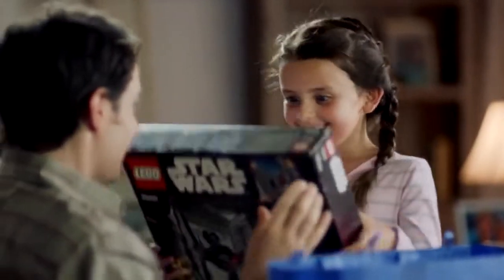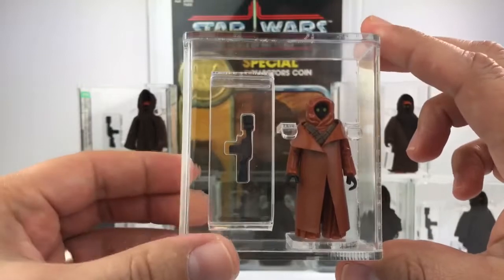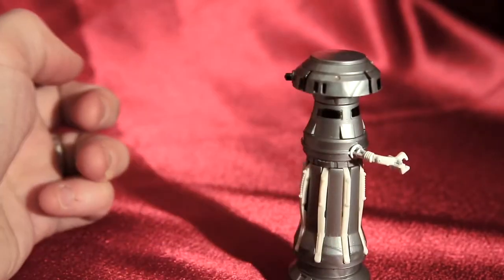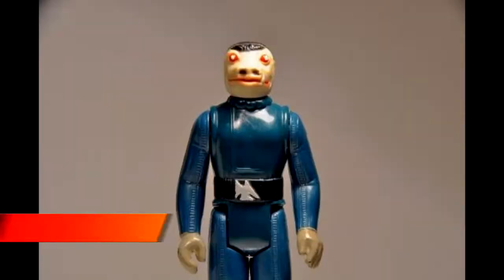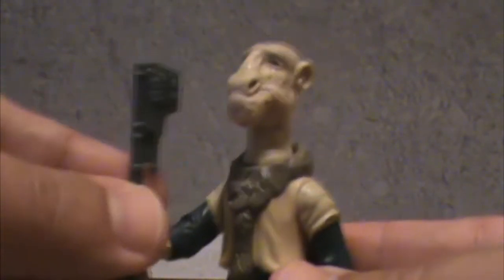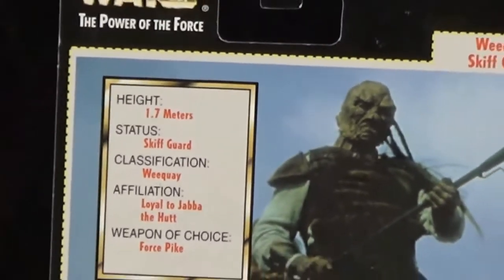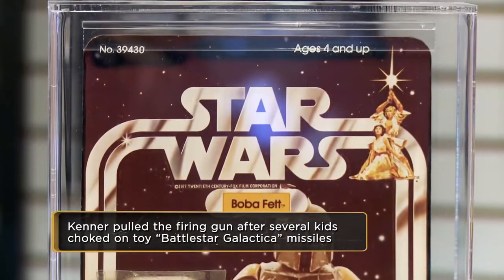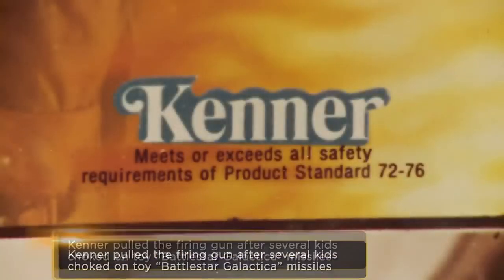10 Most Valuable Star War Toys in the World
Welcome to another video of TOP 10. In this video, '10 Most Valuable Star War Toys in the World'

Starwars is a cultural phenomenon, and it is nowhere near stopping, especially since Disney. The technology has distilled down to some really awesome toys and it's no wonder that plenty of them are collectors' items. Here are the top 10, no 1 really will surprise you!
Top10 brings you fun and informative top ten lists on a variety of different topics. Join us and sub for regular posts. We usually focus on the Top Ten that brings educational/informational value to the viewer.

© Copyrights Issues :

Once I have received your message and determined you are the proper owner of this content I will have it removed, no drama at all. I do not only put a cool song in the background to make the video better but also I try to help promote artists’ music and their social networks. There is no need to strike my channel as we can sort out the issue quickly.

Top 10 Most Expensive Private Jets in the World

10 of the Men Most Expensive Shoes in the World

TOP 10 Natural Wonders of the World

TOP 10 Most Exclusive ZIP Codes

TOP 10 Highest Paid Tik Tokers of 2020

TOP 10 Most Captivating Castles in the World

TOP 10 Scariest Movies of All Times

TOP 10 National Parks in the World

Top 8 Most Expensive Women Shoes

TOP 10 Expensive Perfumes in the World